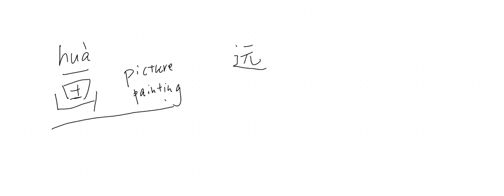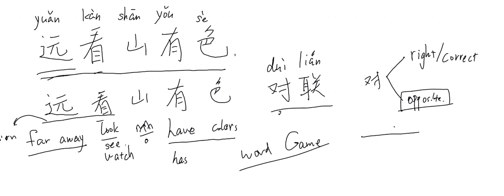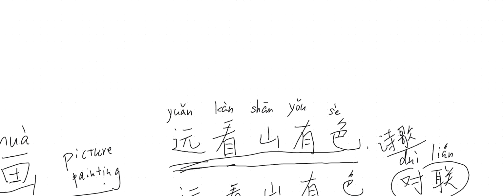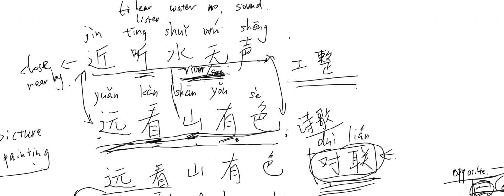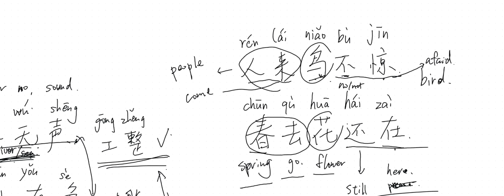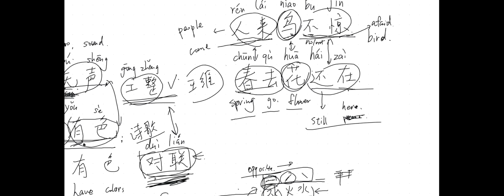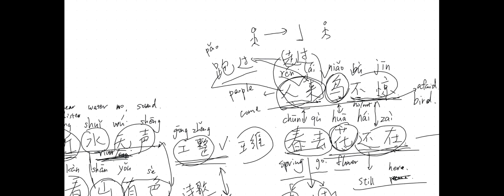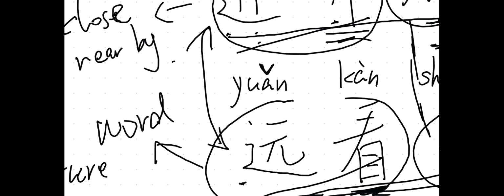Chinese Character Lesson #2